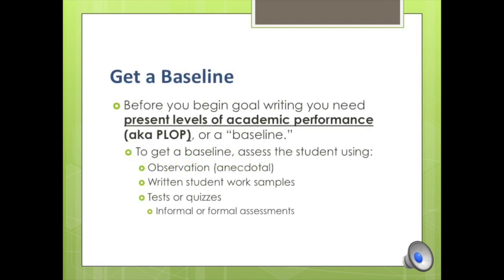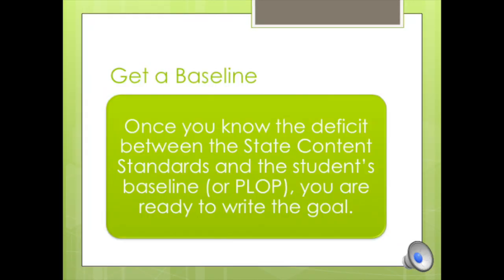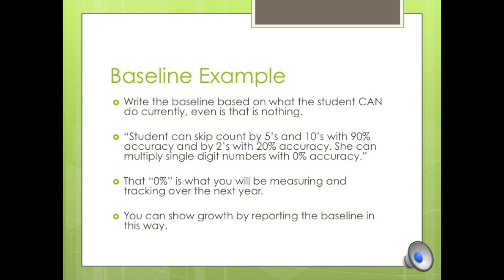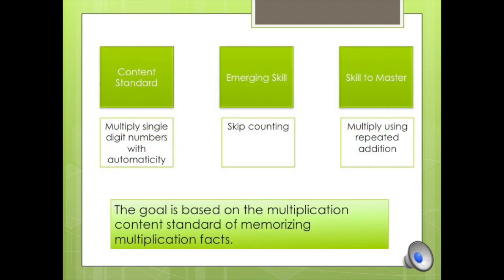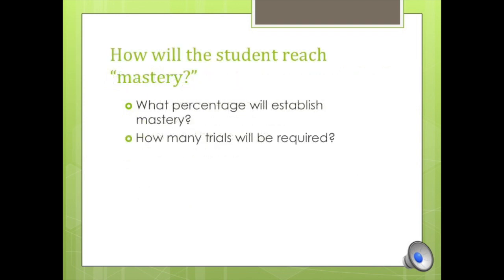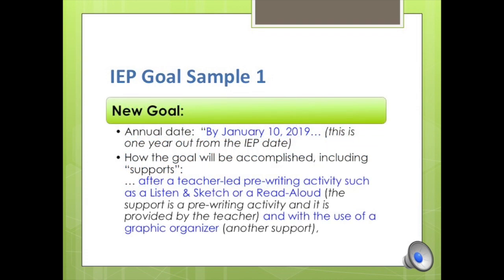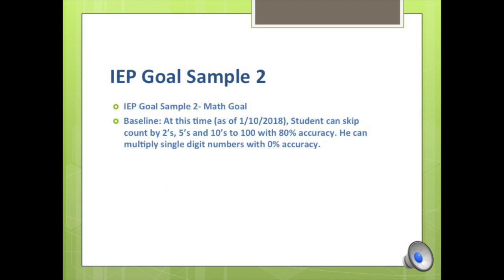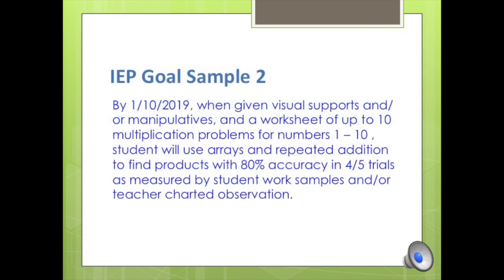How to Write a Basic IEP Goal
This video is about How to Write a Basic IEP Goal